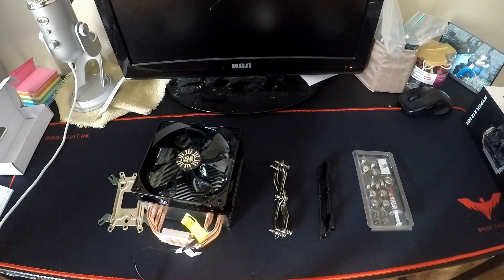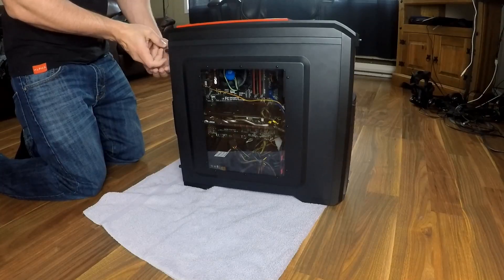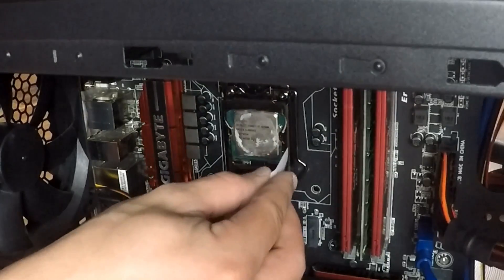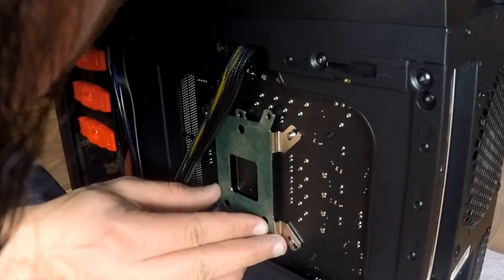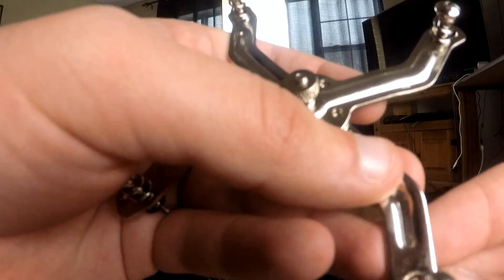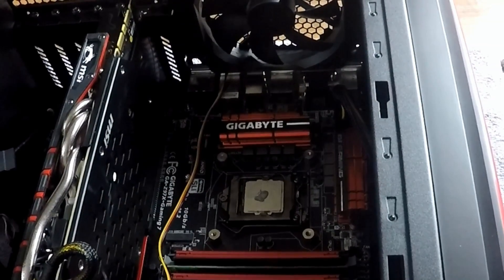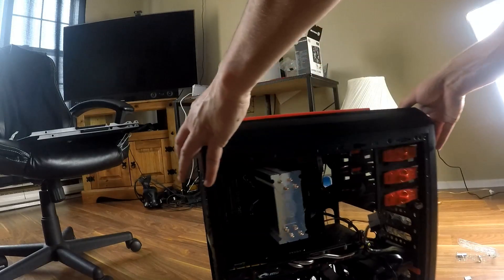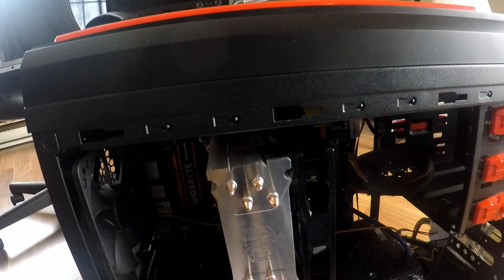How to install CoolMaster HYPER 212 EVO CPU COOLER (1150 Socket on I7 4790k)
Im showing how to install CoolMaster HYPER 212 EVO CPU COOLER on GIGABYTE G1 Gaming GA-Z97X-Gaming 7 LGA 1150 Intel Z97 HDMI SATA 6Gb/s USB 3.0 ATX Intel Motherboard with I7 4790k